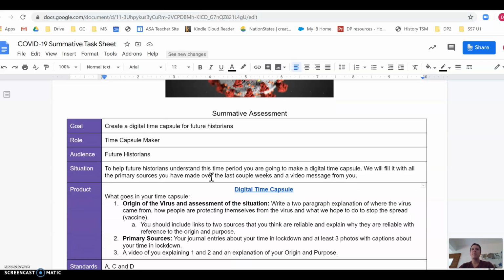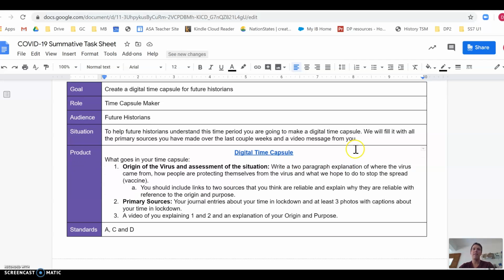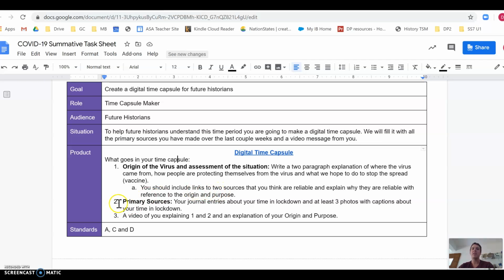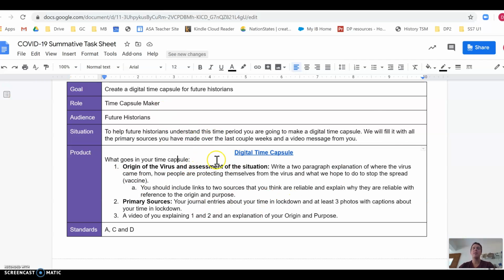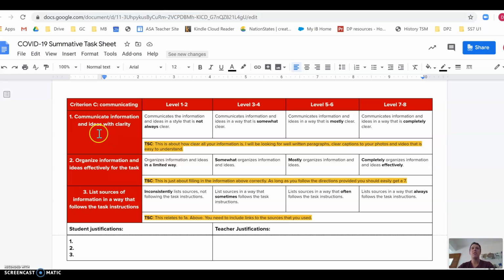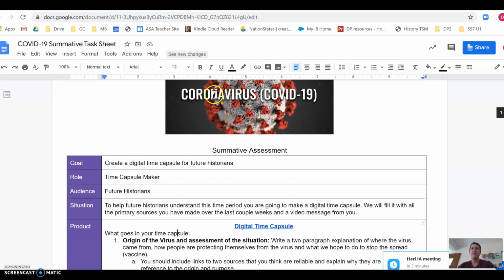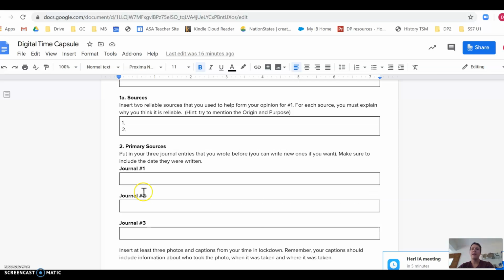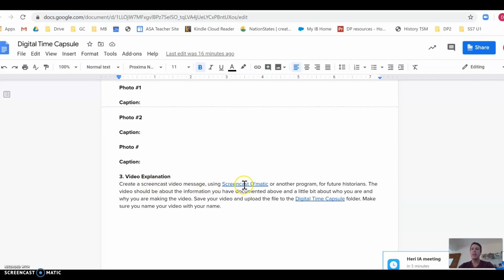Summative Instructions SS7 Time Capsule